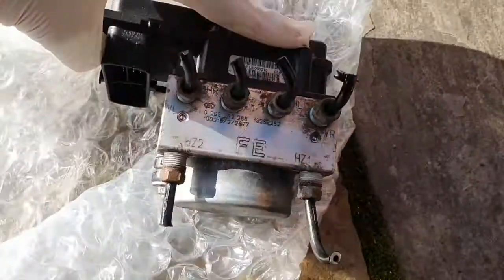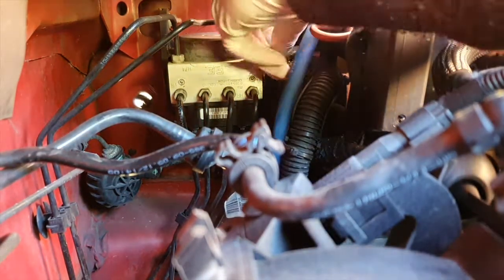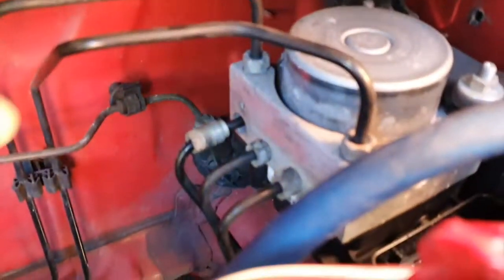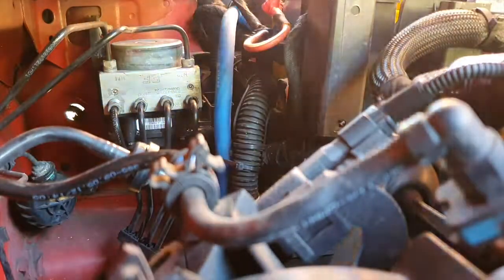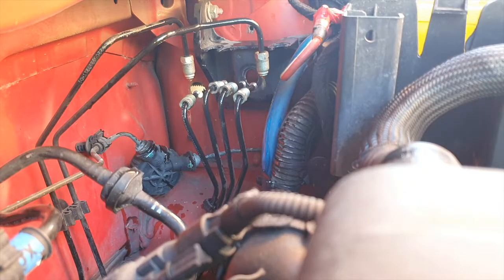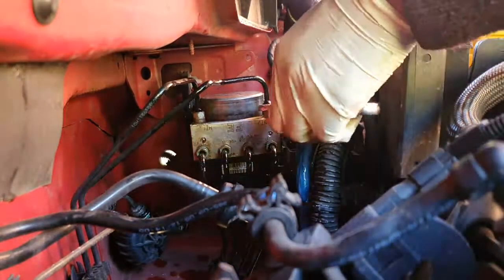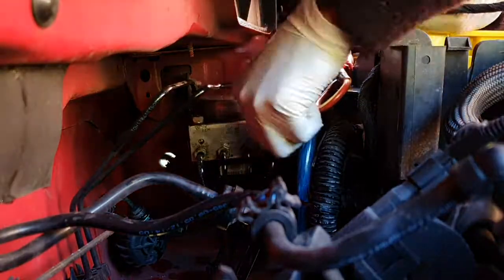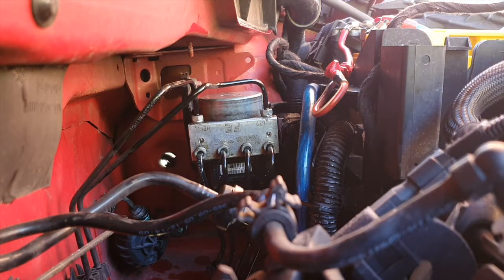HOW TO CHANGE/FIX ABS PUMP FAILURE | VAUXHALL CORSA D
** Bleed the brake system after fitting pump **
The Vauxhall Corsa (D) between 2006 and 2014 has a common fault with the braking system. The ABS pump commonly fails giving rise to a lack of braking effort to the front brake caliper, resulting in the vehicle pulling to one side. In my case the driver side caliper was the issue, however this fault is more common with the passenger side.

This was a dangerous issue that happened to me during an emergency stop where the braking force was reduced and the car swerved to the left. From inspection I found that no brake fluid was being supplied to the caliper making it impossible to bleed the brakes, and therefore the piston wasn't moving to compress the brake pads. Leading me to think the issue was an internal fault within the ABS pump.

Managed to get my hands on a second hand pump for a decent price, but there are services that refurbish existing pumps at a little more extra cost of a used one. This is a pretty simple swap of pumps that would save alot of money with labour cost by following my video.
However, I am not responsible for any damage caused.

 Hope you all find the video helpful and good luck with your ABS Pump :)